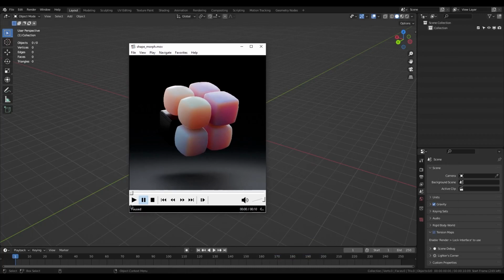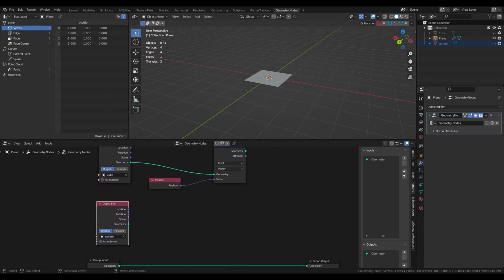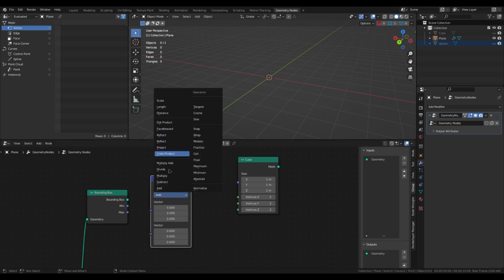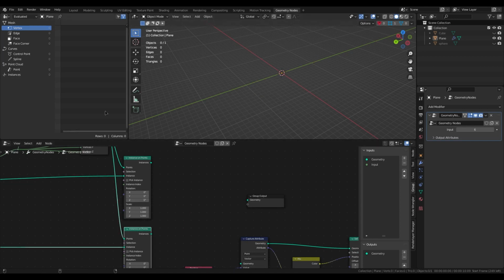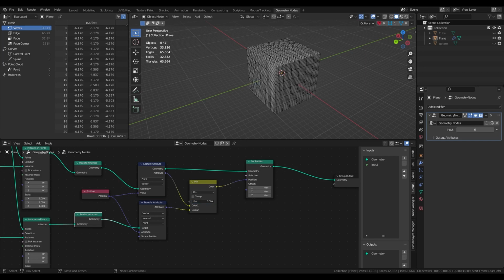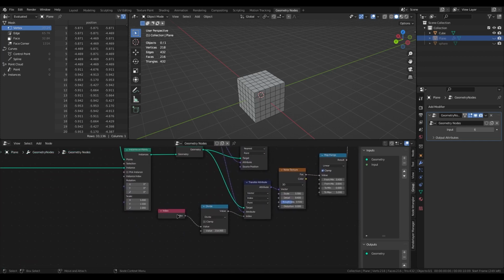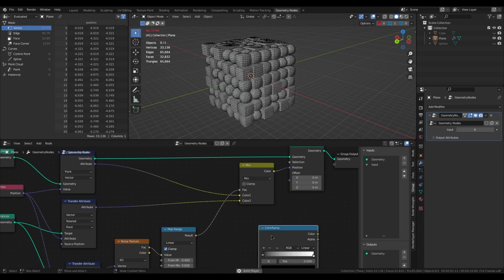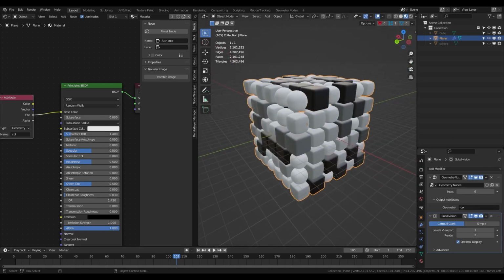Blender Shape Morph with geometry nodes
Made shape morph between to shapes with geometry nodes